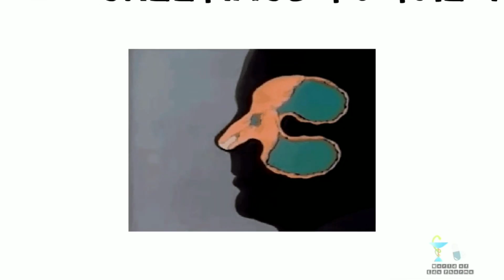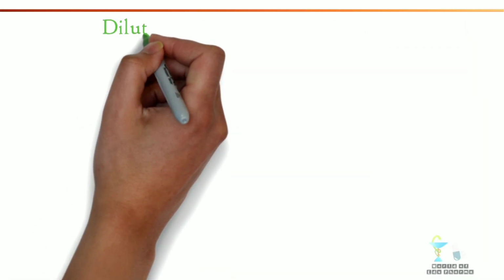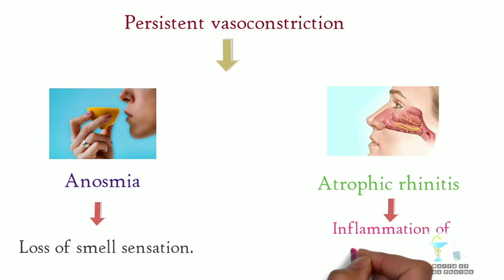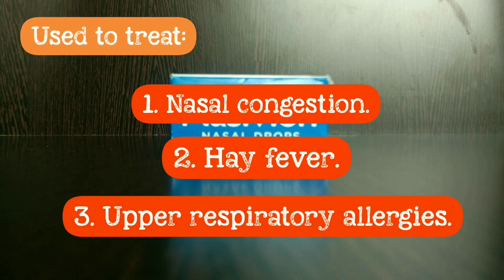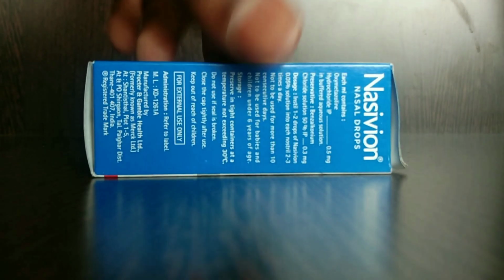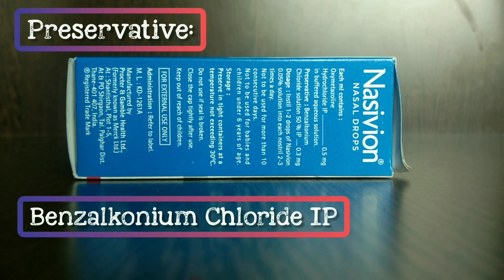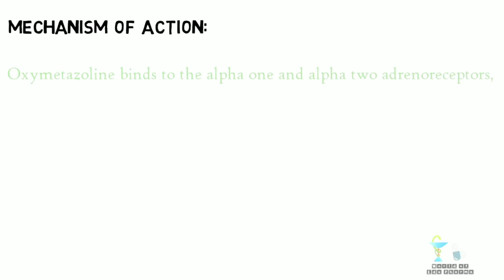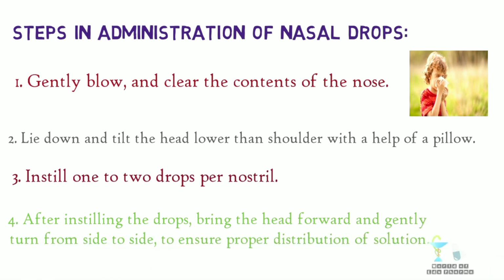Nasal decongestant and Oxymetazoline hydrochloride nasal drops IP.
In this video, the viewers can learn what is nasal decongestant, how do they work and uses.
And also a specific drug oxymetazoline is also discussed in this video.

0:00 - An introduction.
0:16 - Definition of nasal decongestant.
0:44 - Duration of action of nasal decongestant.
0:49 - Effects of long term use of nasal decongestant.
1:10 - Must be carefully used in.
1:21 - Systemic side effects.
1:37 - Oxymetazoline hydrochloride - intro
1:45 - Structure of Oxymetazoline.
1:52 - Uses of Oxymetazoline.
2:50 - Composition of Nasivion nasal drops.
2:56 - Preservative used in drops.
3:08 - Dosage.
3:24 - Caution💀⚠️.
3:33 - Storage conditions.
4:00 - Onset of action.
4:08 - Uses.
4:30 - Direction of use.
4:50 - Contents of the box.
6:10 - Mechanism of action.
6:35 - Steps in administration of nasal drops.
6:40 - How to use nasal drops.
7:10 - Other uses of Oxymetazoline